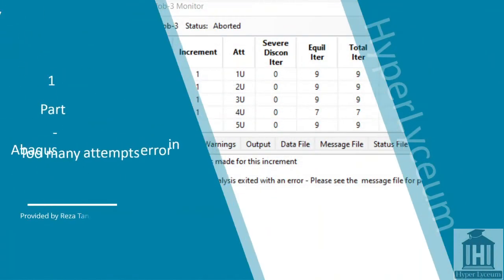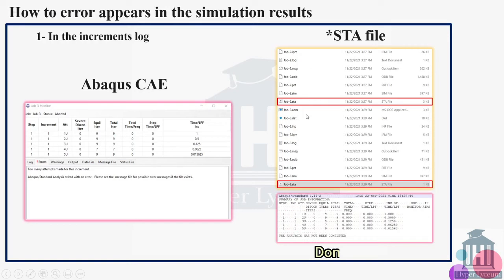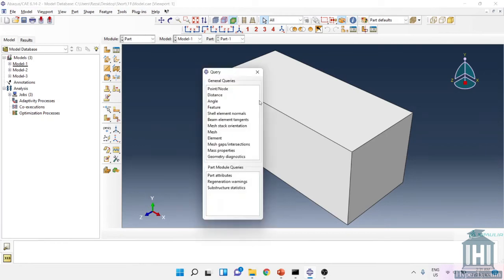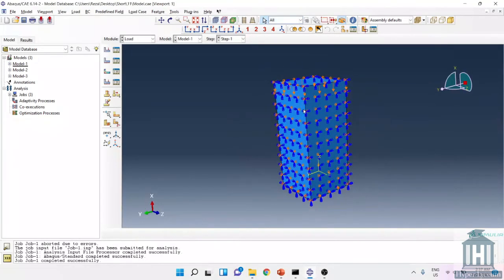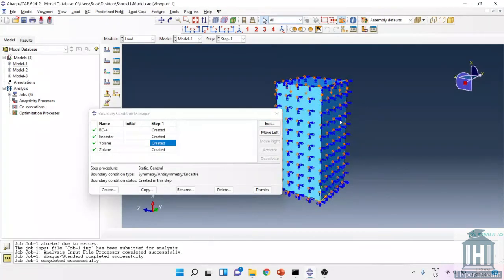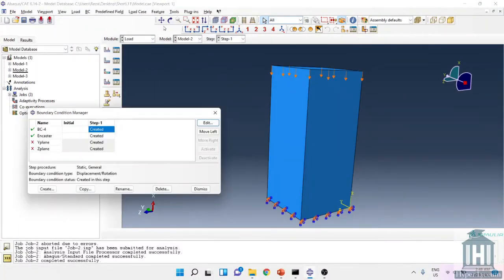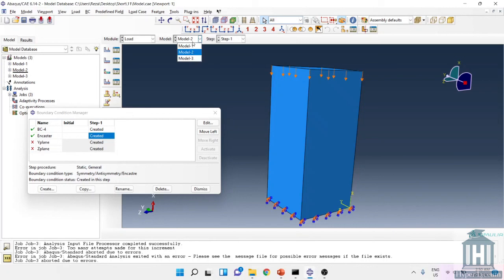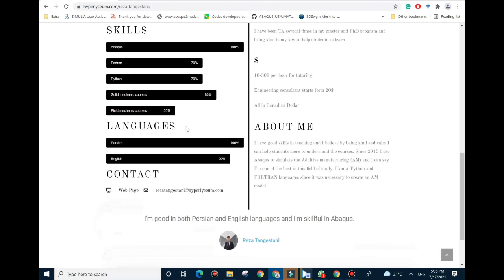Too Many Attempts & Less than the Minimum specified Time Errors in Abaqus: Boundary conditions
Abaqus is a friendly user software to solve the finite element method models. The software covers a large variety of models by providing many options to users. To simplify the modelling process, it uses many predefined parameters to help the engineers to save time on the modelling process. However, depending on the model each might require different parameters and skipping them leads to creating errors in simulation.  As a result, in Abaqus, you might face many errors which some are easy to solve, and some are difficult. The most comment errors are the “Too many attempts” and “Time increment required is less than the specified time”.

Where you can find the type of error:

You can find the errors from the message file or STL file in the Abaqus job directory. The easiest way to find the error is from the monitor section in the job manager. From the incrementation, for the "Too many attempts" error you could see that the last 5 of them were reduced. For the “Time increment required is less than the specified time” error you could see the last increment size is smaller than the defined increment in your step.  There is also a comment in the report that also explains the error to you.

These two errors might appear for many reasons which make them very common to appear. These errors explain the solver tried to solve the simulation but due to some mistake in the model, it aborted the process. The errors might happen cause of mistakes in, any module such as material properties, step, load, and mesh. While every module is important, the load and boundary condition definition in simulation have the most important impact on results. In this video, we try to explain the most common mistake that might happen in the load module that creates the errors explained before. This video is short and helps you to find the error in your simulation quickly.

The tutorial video:

This video explains the common error called "too many attempts" and "Time increment required is less than the specified time" in Abaqus for beginners.

If you are interested to know how you can change the step settings to modify the incrementation please watch the following link:

The recorded video is about 10 minutes and helps you to learn how to detect and fix the errors.

The video content is as follows:
0:00 Intro
2:57 The types of errors
3:54 The Abaqus model explanation
6:03 Time increment required is less than the specified time
8:23 nodes have dof on which ... error
10:04 Too Many Attempts
11:50 Summery and the general solution
13:33 Ending